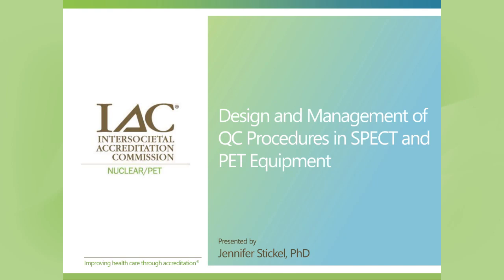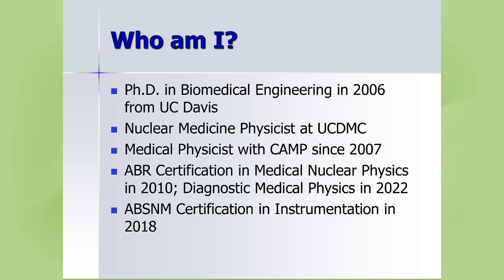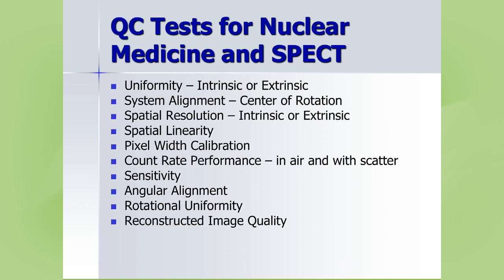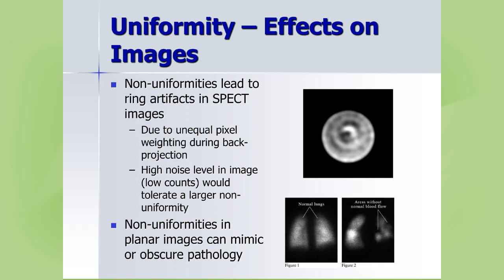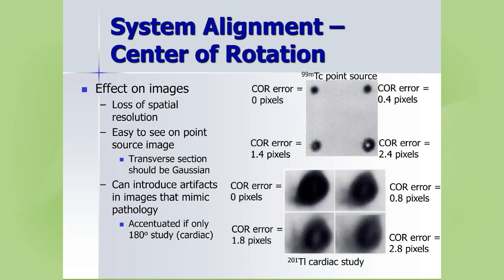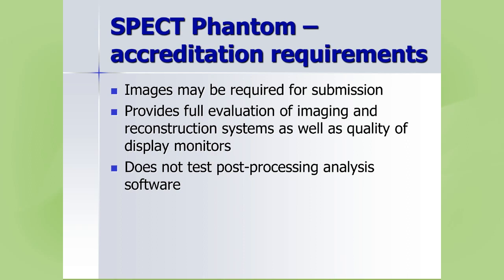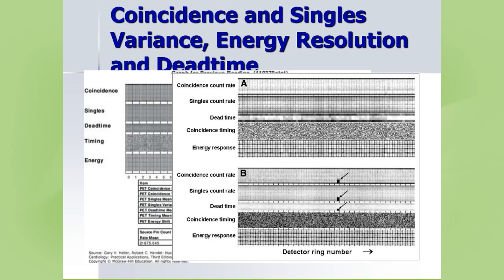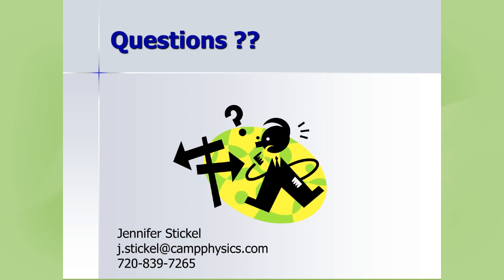Design and Management of QC Procedures for SPECT and PET Equipment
Presented by Jennifer Stickel, PhD, this webinar is designed to: discuss the differences between quality assurance (QA) and quality control (QC); explain QC requirements for SPECT and PET equipment; and describe the impact of QC failures on image quality.

Please note: This webcast was recorded from a previous live webinar held June 2022; no CE credit is available for viewing this recorded webcast.